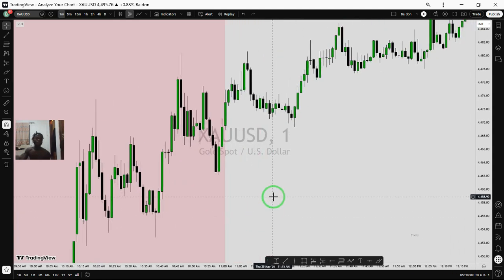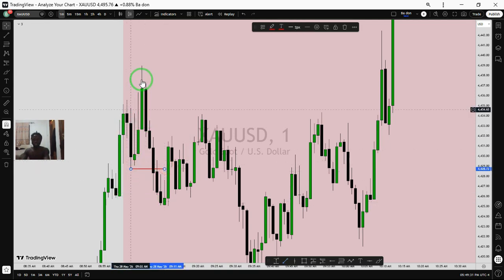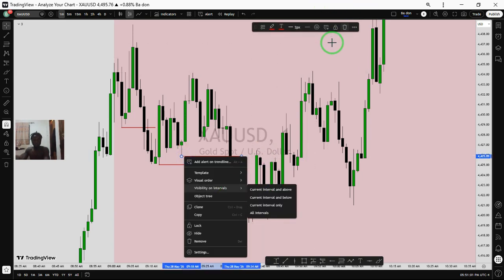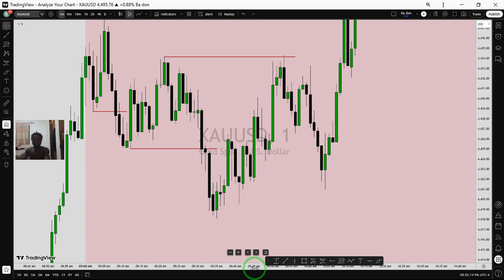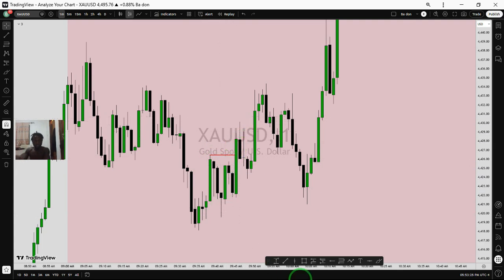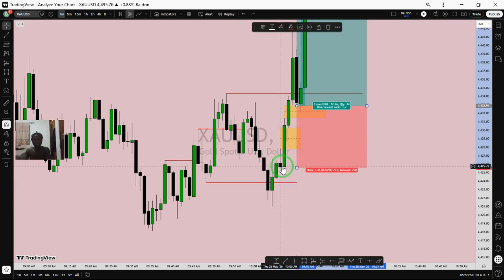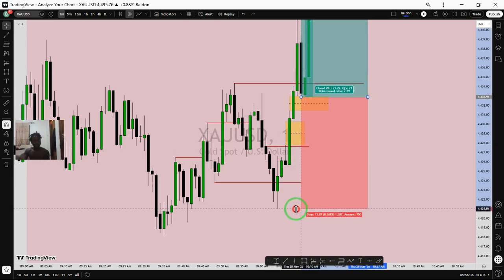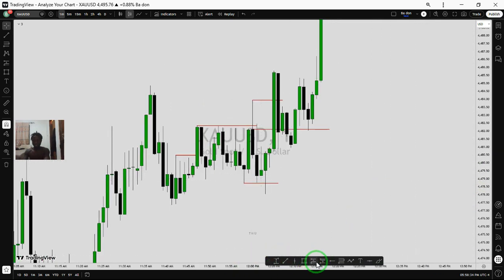Keep your trading Simple and profitable using this 1m Timeframe Strategy (Trend continuation model)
You Want a Prop Firm that Has Zero Payout denial